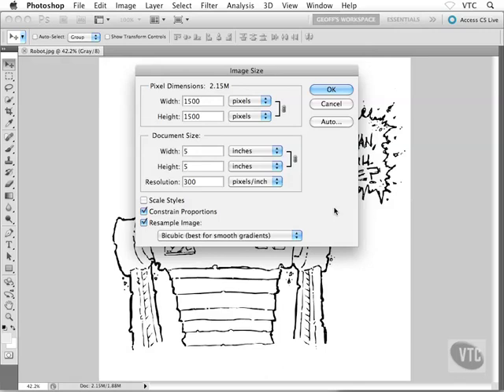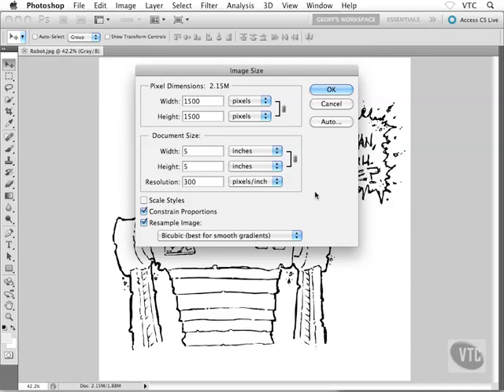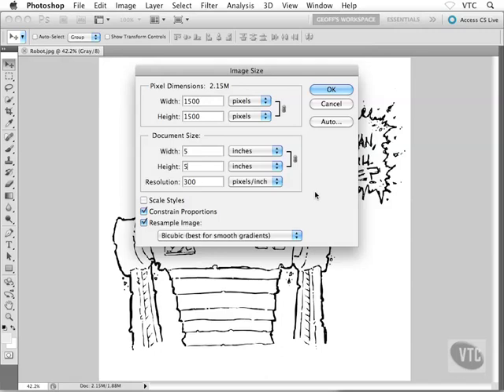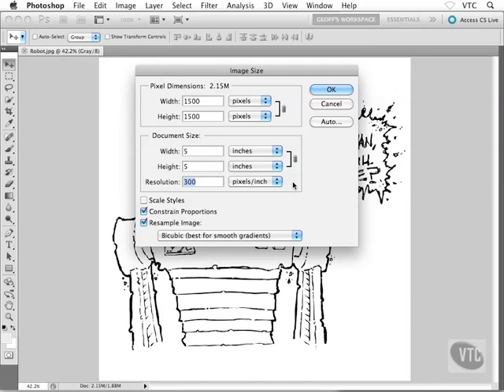0403 Understanding PPI DPI LPI